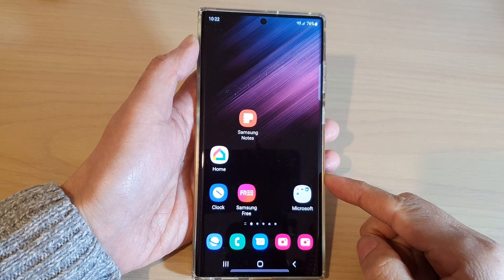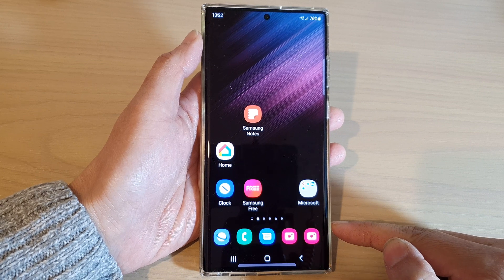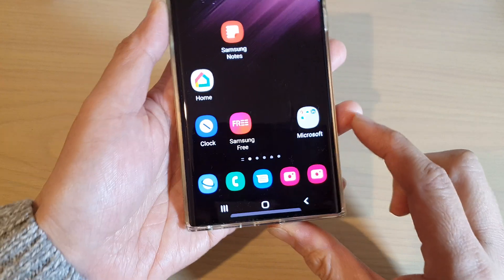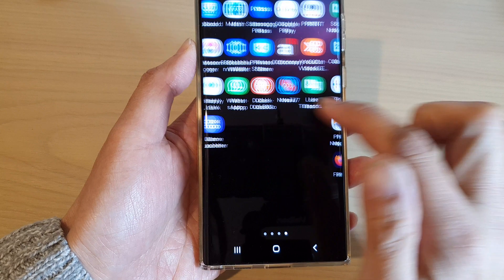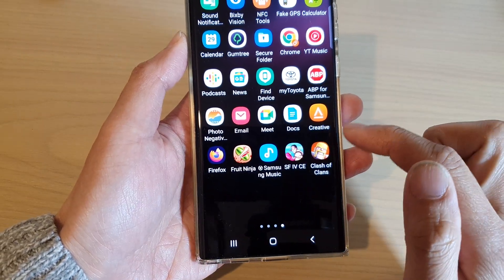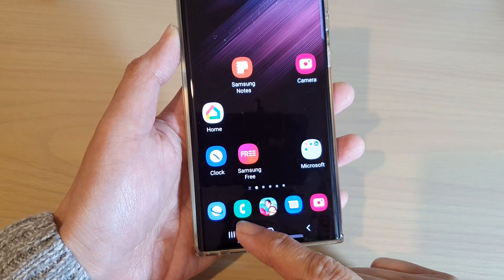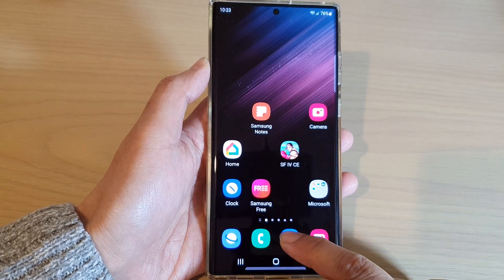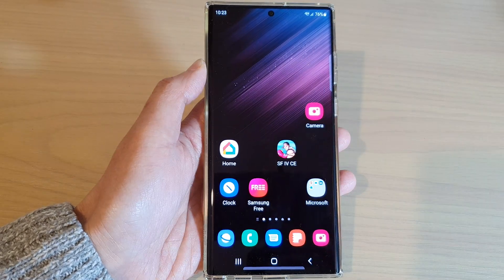Galaxy S22/S22+/Ultra: How to Add/Move Icons From The Home Screen Bottom Dock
Learn how you can add or move icons from the home screen bottom dock on the Samsung Galaxy S22 / S22+ / S22 Ultra.